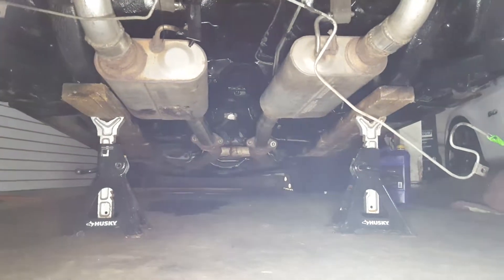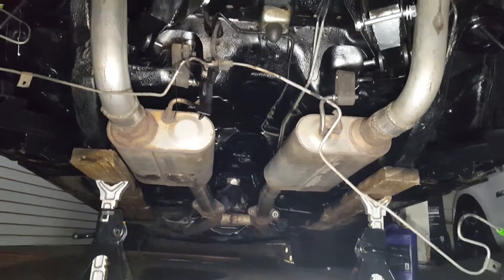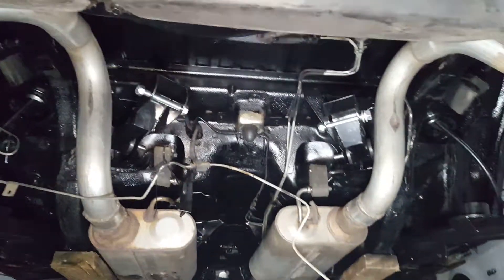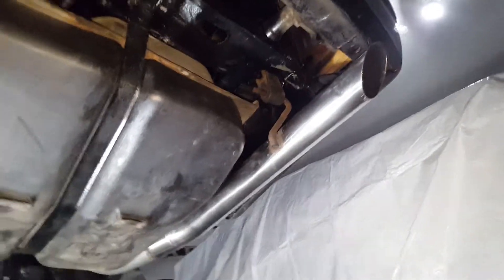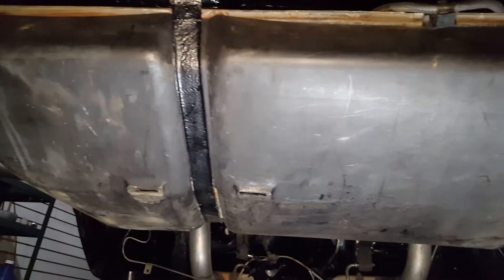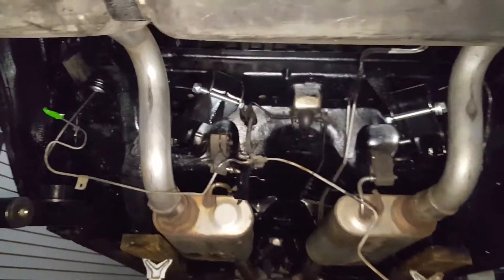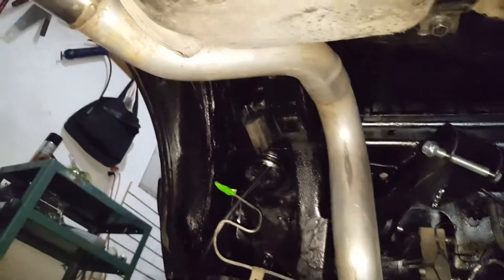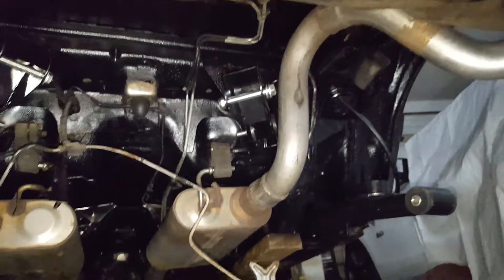1990 mustang rearend rebuild pt.11